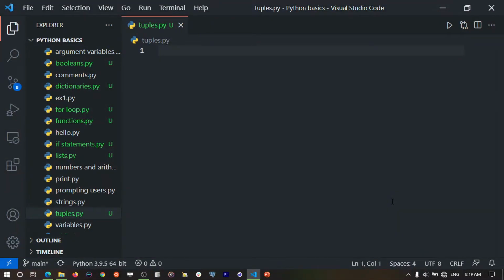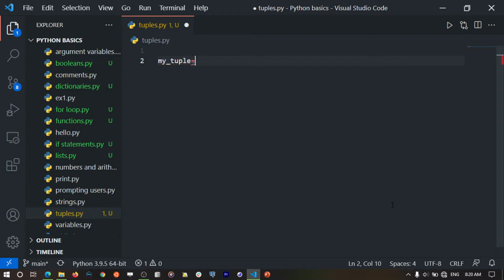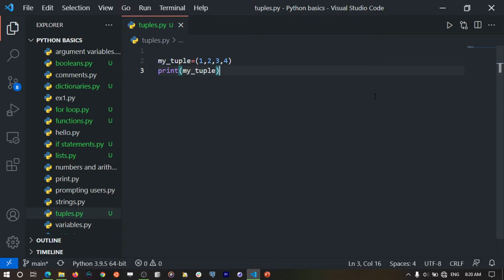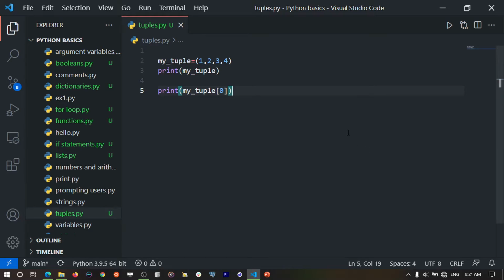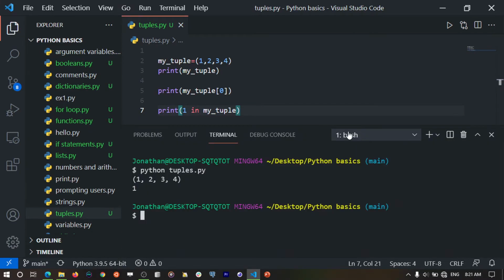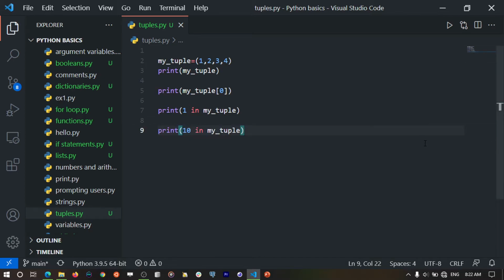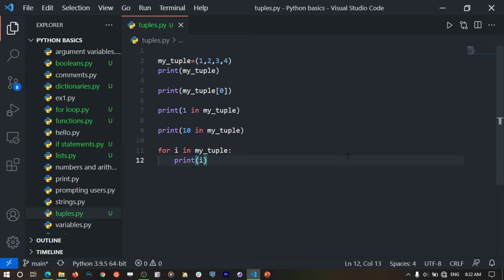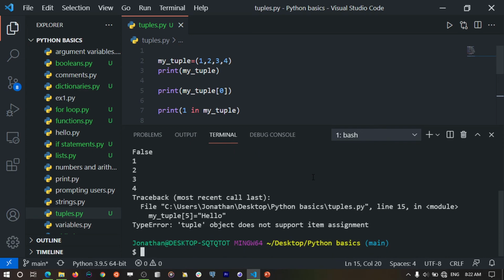Python Programming For Beginners 19- Using Tuples in Python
Hey guys, In this video, I introduce tuples used to store multiple items in a single variable. Tuples are collections which are ordered and unchangeable.

Tuples are sequences, just like lists. We talk about the differences between tuples and lists which are, the tuples cannot be changed unlike lists and tuples use parentheses, whereas lists use square brackets.